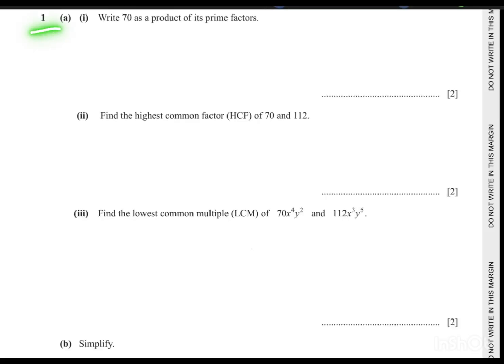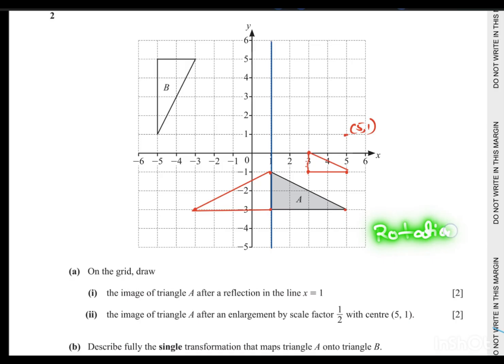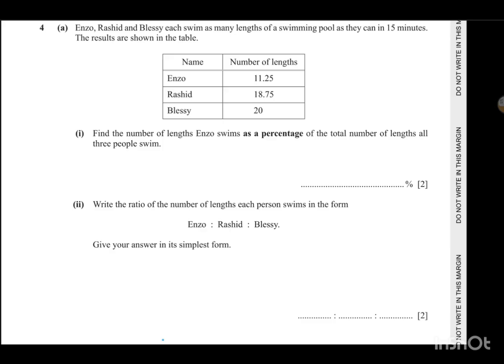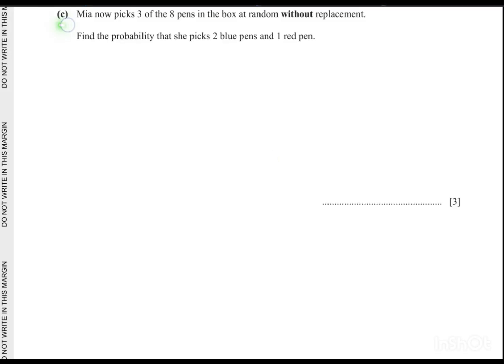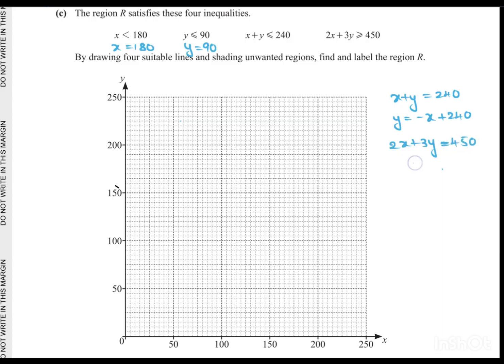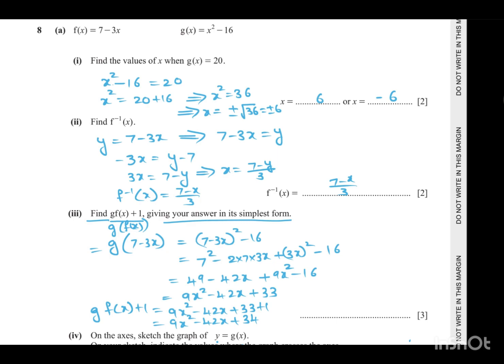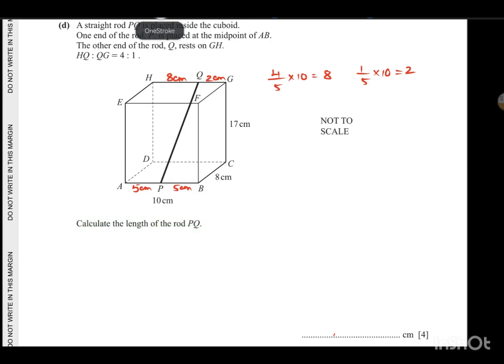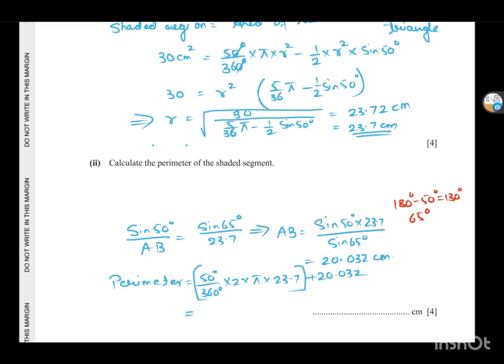IGCSE Mathematics Past Paper 41(extended), 0580/o/n/41, 2024 Full Walkthrough.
In this video you go through all the solutions of 0580/o/n/41, 2024. The solutions are given with detailed explanation.
Q1: HCF and LCM, Solving linear equations, Change the Subject of the formula
Q2: Transformations.
Q3: Mean, Histogram
Q4: Ratio, Percentage and Speed
Q5: Probability, Tree Diagram
Q6: Trigonometric Ratios and Area of Triangle
Q7: Inequality Graph
8: Functions, Quadratic Graph and Exponential Graph
Q9: Surface Area and Volume of the Cuboid
Q10: Solving Quadratic Graph and Sector Area